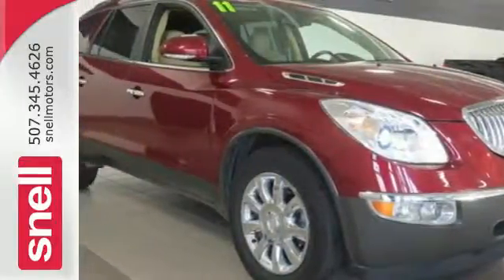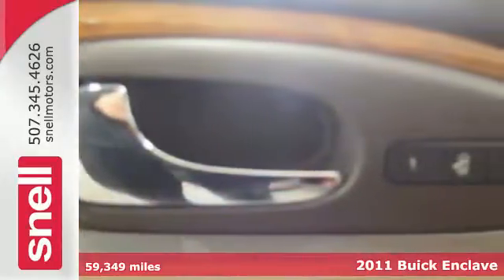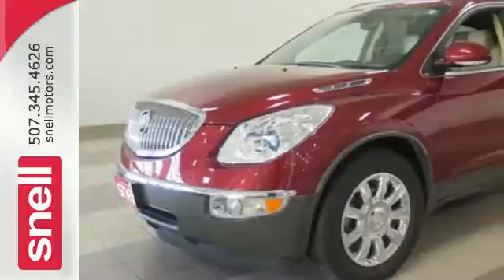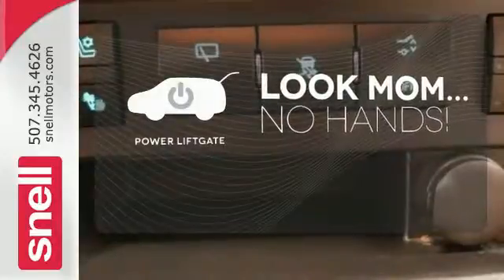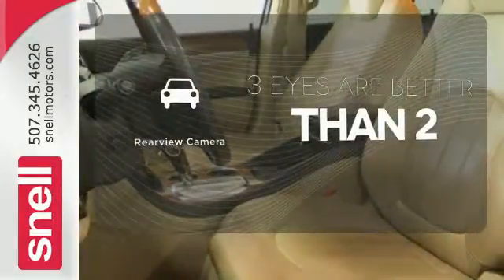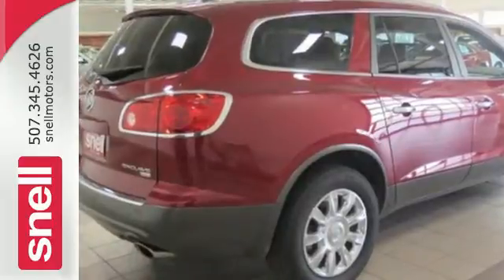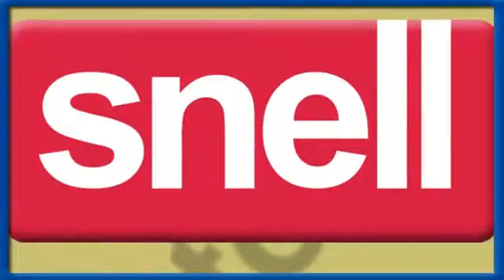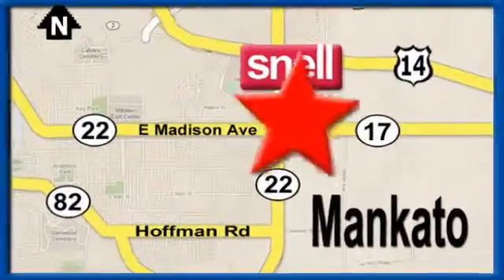Used 2011 Buick Enclave Mankato MN St Peter, MN PJ117886 - SOLD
Year: 2011
Make: Buick
Model: Enclave
Trim: CXL-2
Engine: 6 Cyl. 3.6L
Transmission: Automatic
Color: Red Jewel Tintcoat
Interior: TAN
Mileage: 59349
Stock #: PJ117886
VIN: 5GAKVCED7BJ117886

Address:
50218309